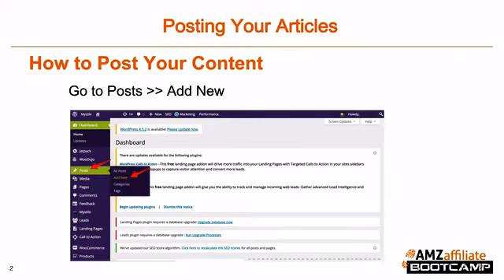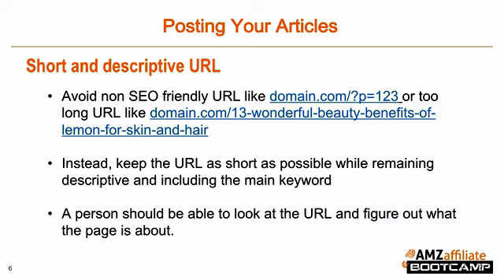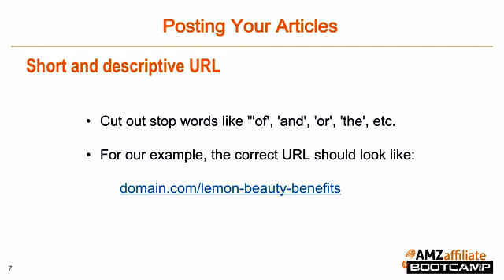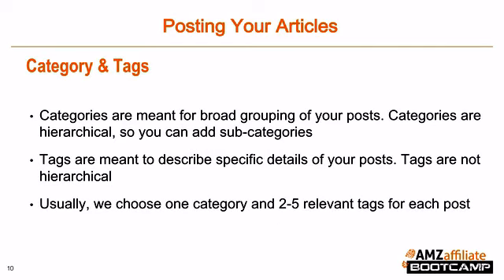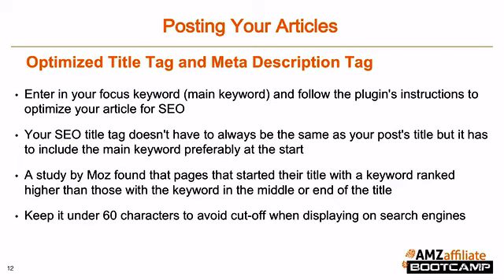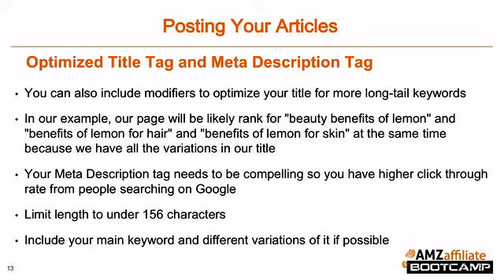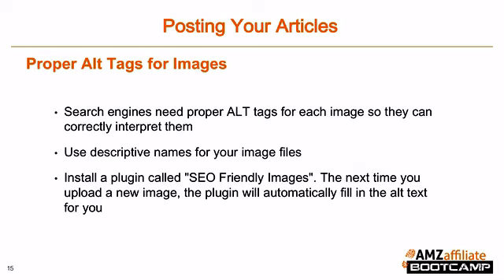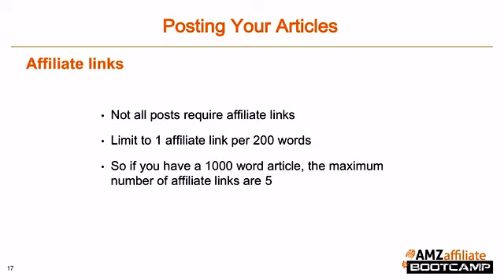4 8 Posting Your Articles